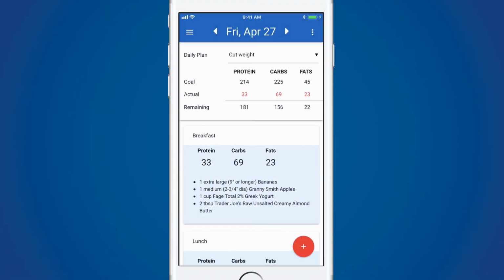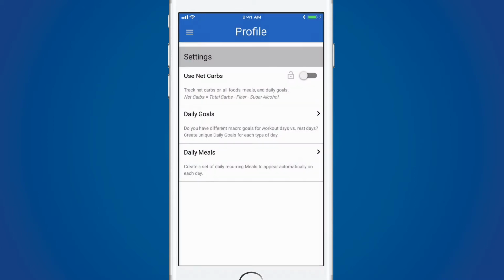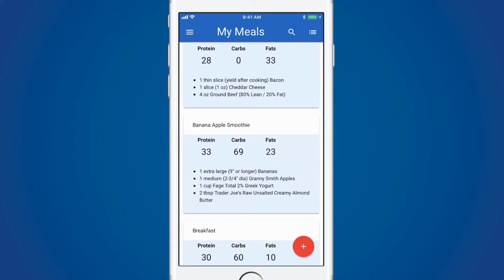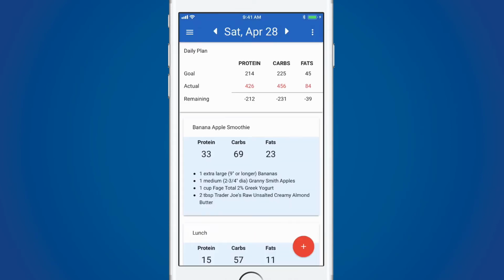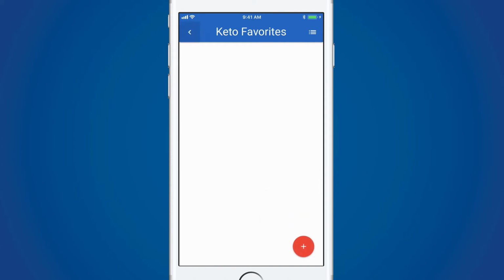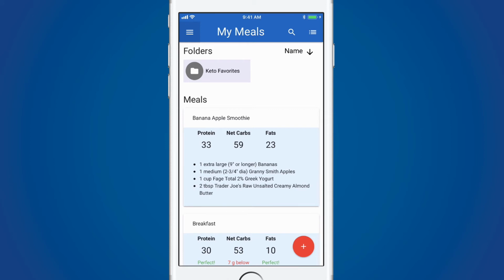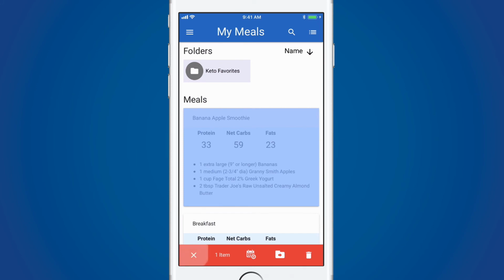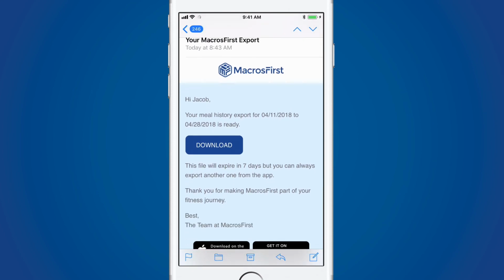MacrosFirst Tips & Tricks: folders, swipes, and bulk actions!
Learn how to swipe to delete foods and meals, copy one day's meals to another day, use folders to organize your saved meals, add saved meals to your daily log in bulk, and much more! These are the tips and tricks that you need to know to use MacrosFirst to its fullest potential!

MacrosFirst is Available in the App Store and Google Play.